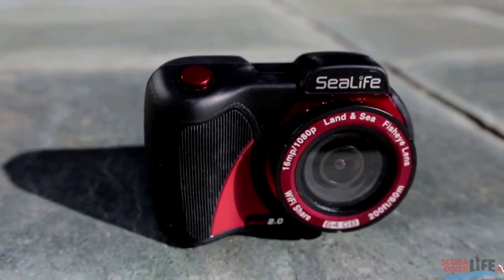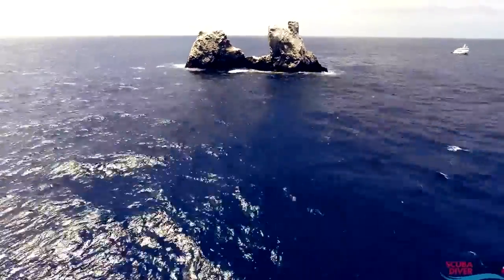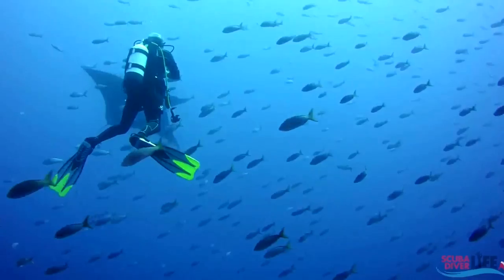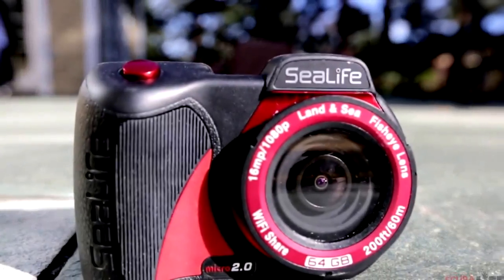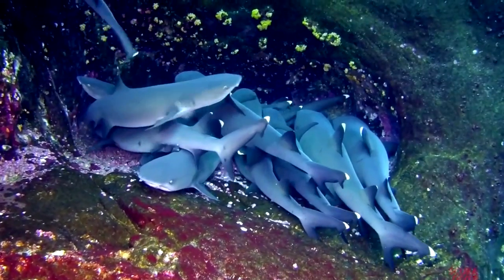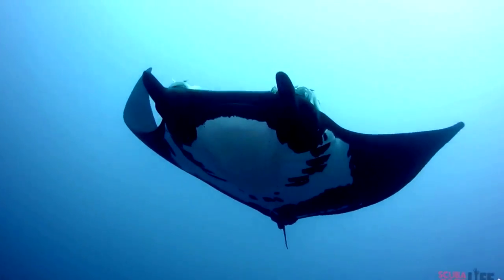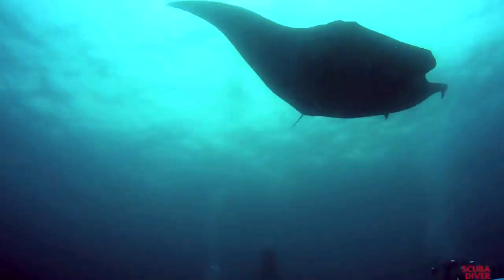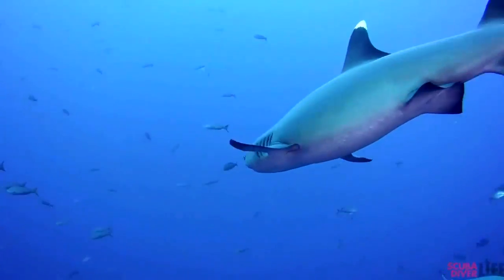SeaLife Micro 2 0 Underwater Camera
Small and ergonomic, the Micro 2.0 camera is easy to handle underwater, operating with three wide “Piano Key” controls. Features a 16MP SONY® CMOS Image Sensor for stunning still images, full 1080p HD video and a built-in 130-degree Fisheye Lens, the Micro 2.0 provides everything needed to capture and share your underwater encounters down to 200 feet/60 meters.

The Micro 2.0 has no doors or openings that could possibly leak. With 32GB or 64GB of onboard memory, high capacity internal battery and WiFi, there's no need for memory cards, batteries, O-rings, or maintenance.

Kirschberg 27
64347 Griesheim
Germany